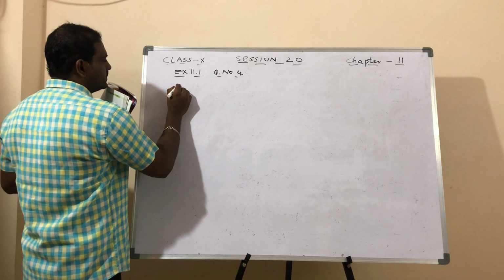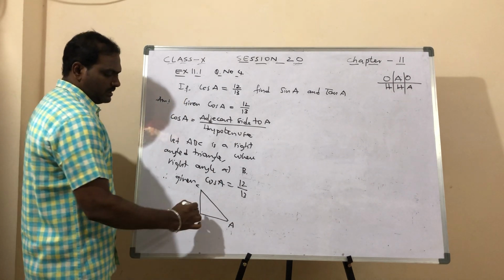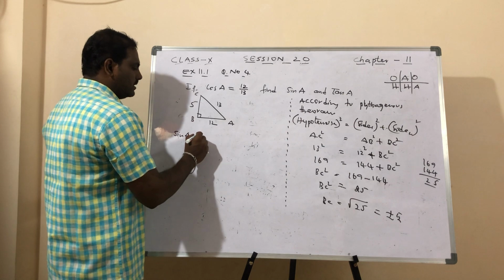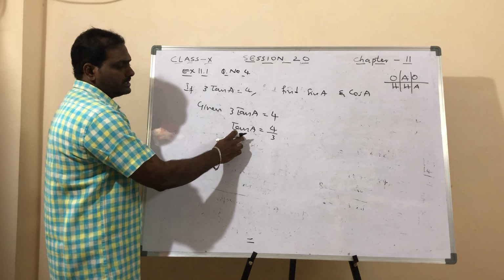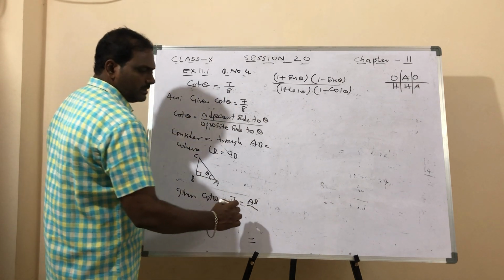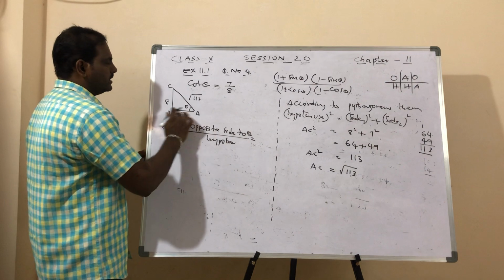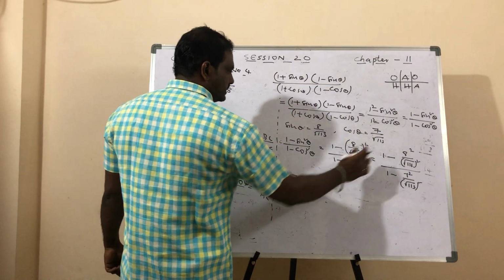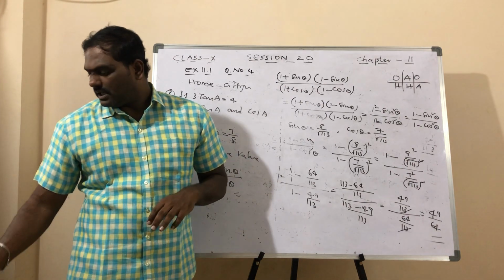class 10 session 20 chapter 11